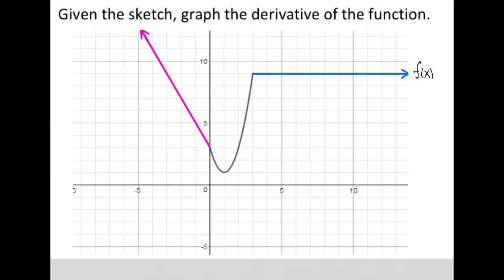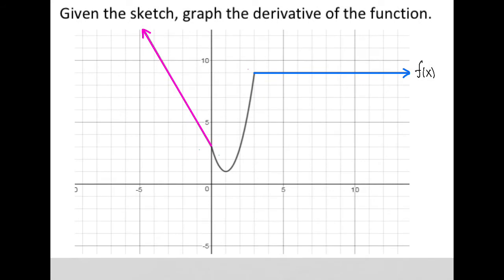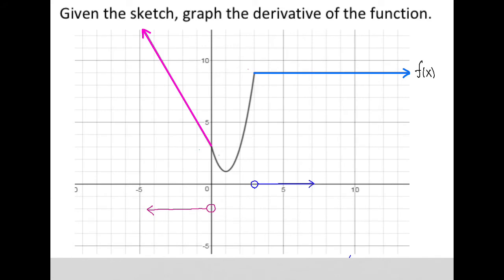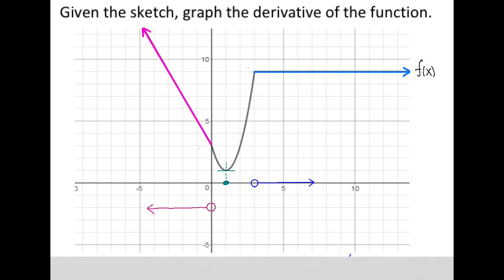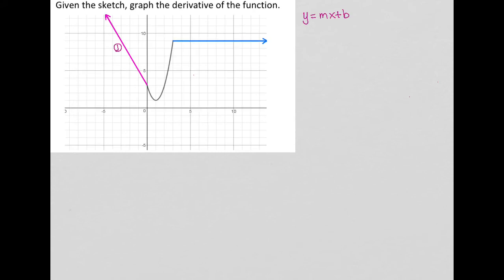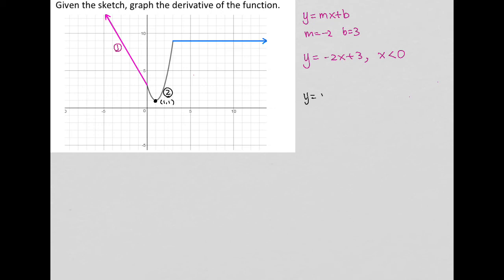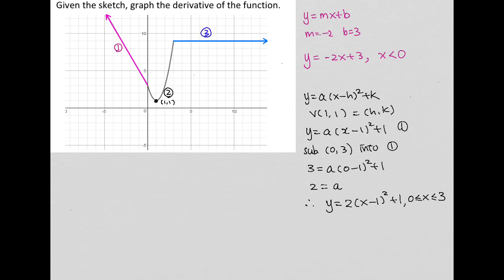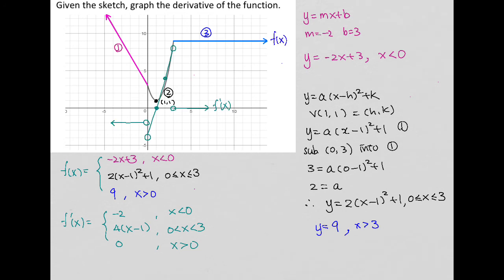Calculus 4_2 Graph the Derivative of a given Function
Given a graph, construct the derivative graph by taking the slope of tangents at various critical points.